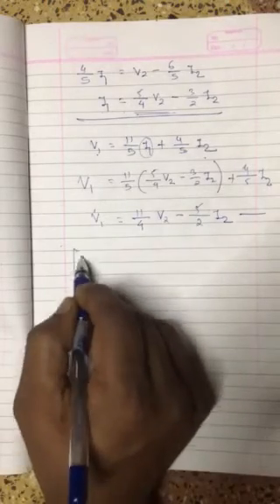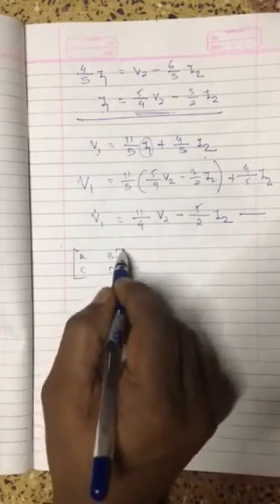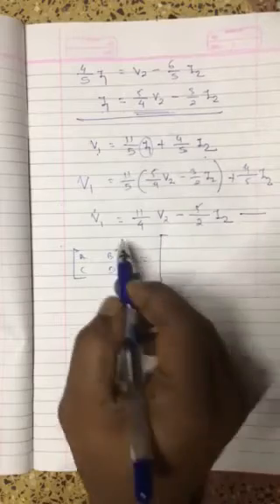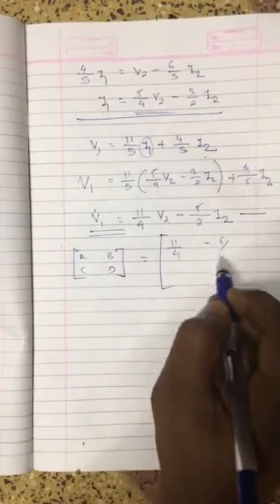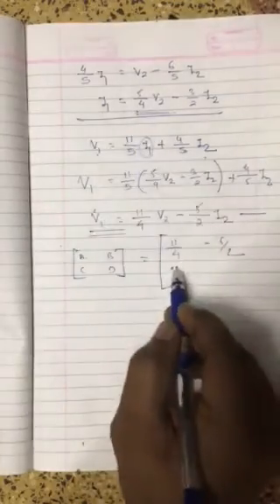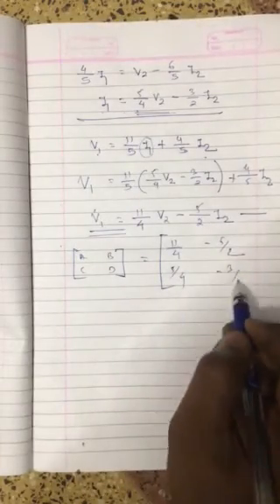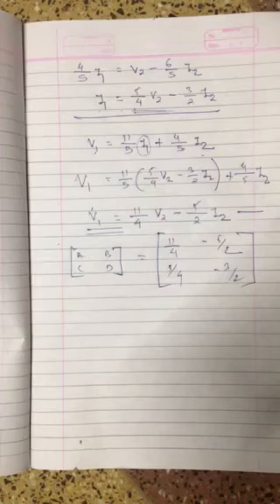Electrical Circuit Analysis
ABCD parameter